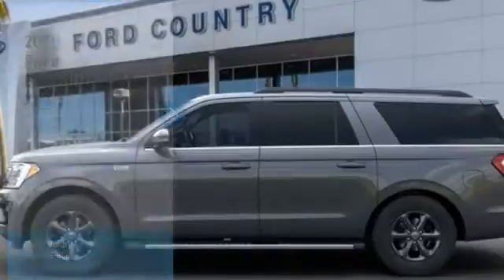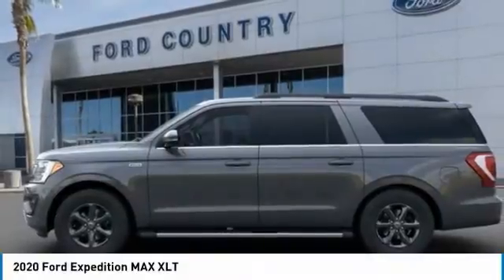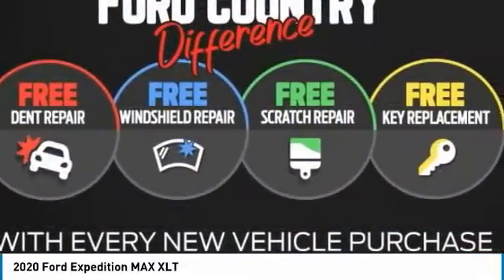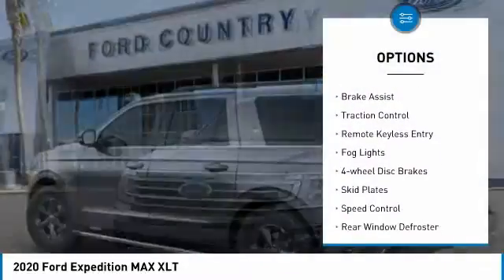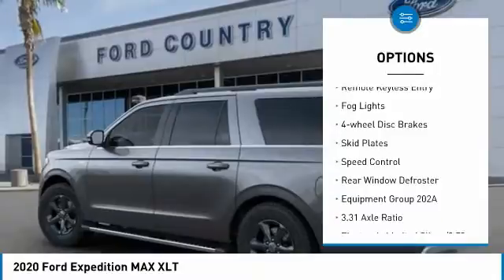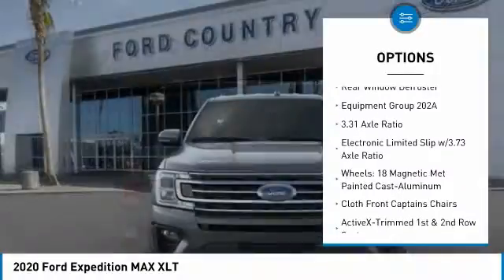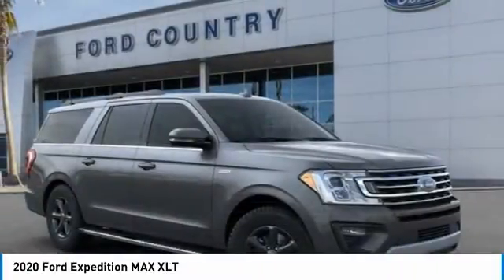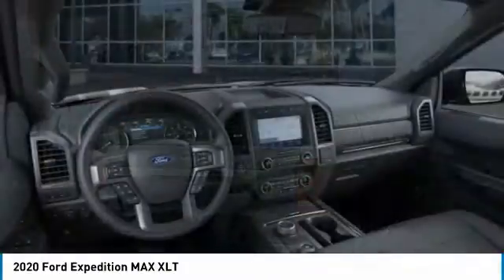2020 Ford Expedition MAX Henderson NV 66943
2020 Ford Expedition MAX XLT

2020 Ford Expedition Max XLT Magnetic 4WD 10-Speed Automatic EcoBoost 3.5L V6 GTDi DOHC 24V Twin TurbochargedRecent Arrival! Price includes: $1250 - Ford Credit Retail Bonus Customer Cash. Exp. 11/03/2020 $2000 - Retail Customer Cash. Exp. 11/03/2020